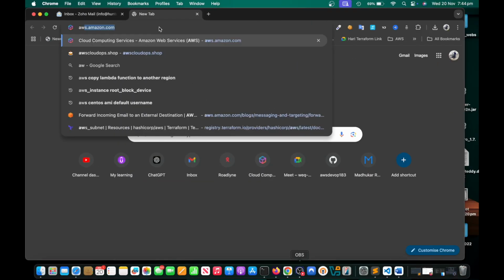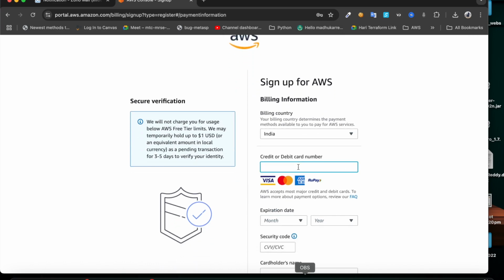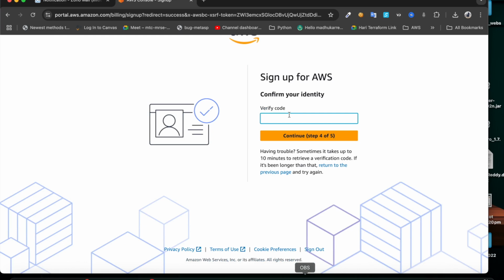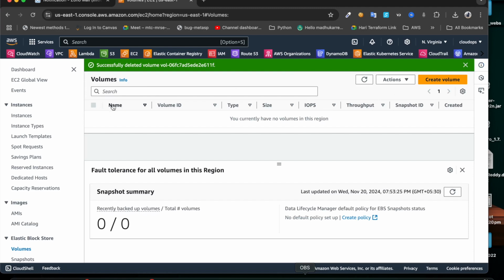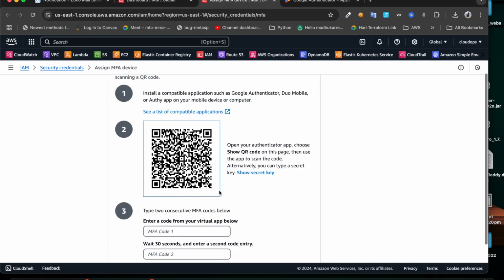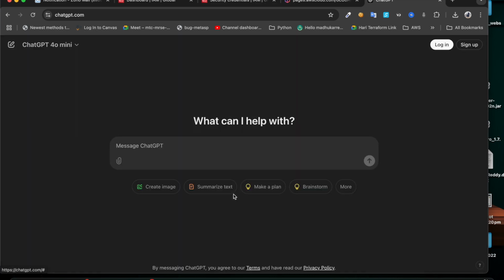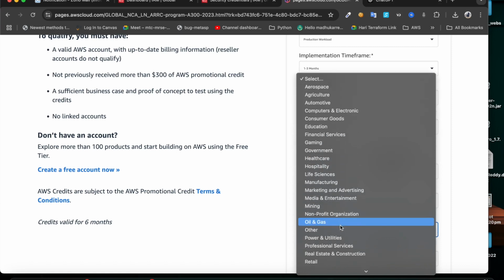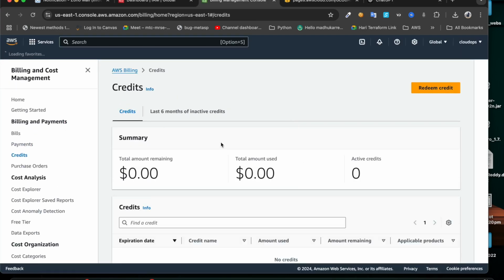Day-0: AWS Account Signup & Free Tier Credit Request | AWS Zero to Hero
In this video, we walk you through the entire process of signing up for an AWS (Amazon Web Services) account and requesting AWS credits to get started with cloud services. Whether you're a beginner or just looking to explore AWS, this step-by-step tutorial will help you create your AWS account, claim free credits, and get the most out of the AWS Free Tier.

🔹 What you'll learn in this video:

How to create a new AWS account
Step-by-step process for entering personal and payment details
Requesting AWS credits for your new account
Navigating the AWS Free Tier and how to maximize your credits
AWS credits can be incredibly valuable for developers, startups, students, and anyone looking to explore cloud services at no cost. By the end of this video, you'll be ready to start using AWS to build and scale your projects.

AWS account signup tutorial, AWS free tier credits, how to create AWS account, AWS zero to hero day 1, AWS for beginners, AWS free tier guide, AWS credit request tutorial, AWS root user setup

This video is a comprehensive guide for those new to Amazon Web Services, demonstrating essential steps like "aws account creation" and identity verification. We cover "aws basics" and highlight the "aws free tier" benefits, making it an ideal "aws tutorial" for anyone starting their cloud journey. It's designed to provide a clear understanding of AWS for beginners, ensuring you can confidently navigate your initial setup.